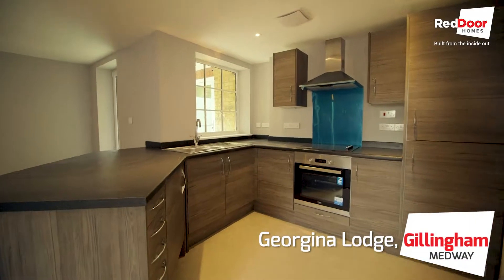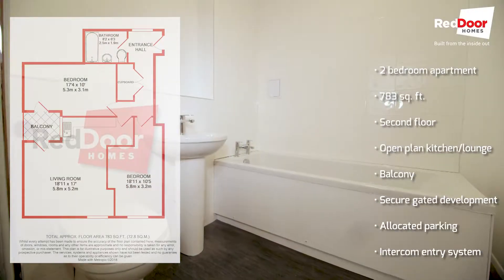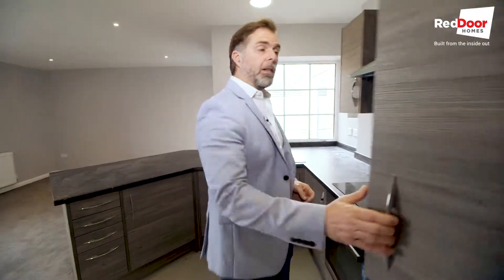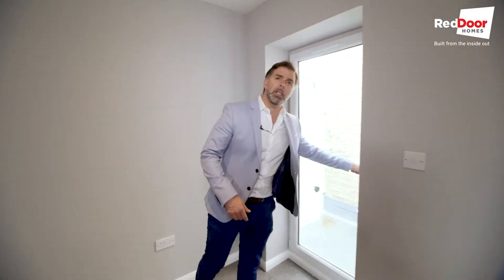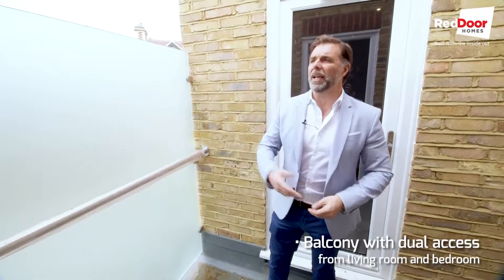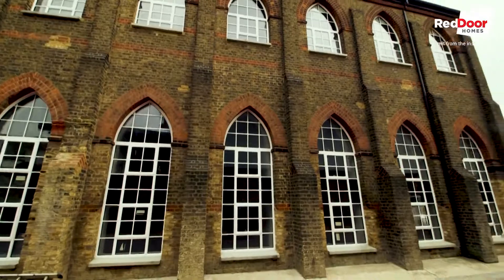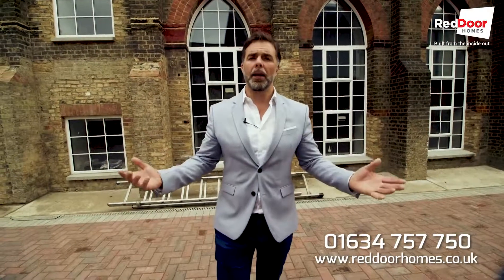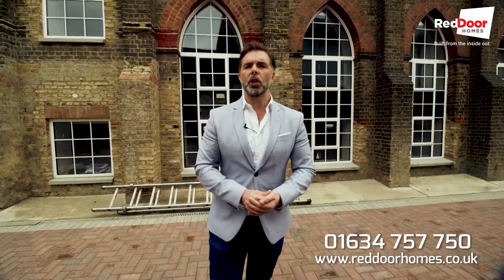Georgia Lodge 2 bedroom apartment